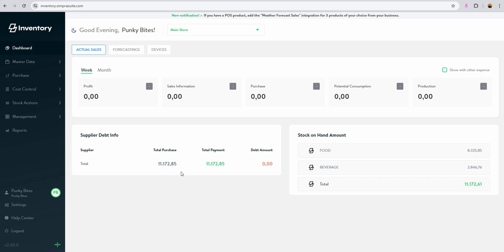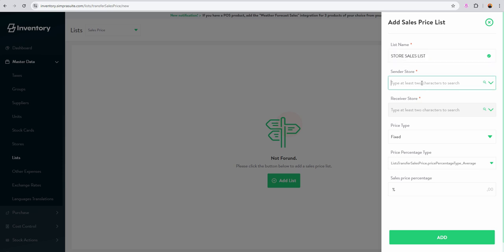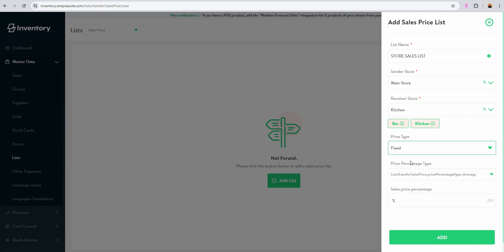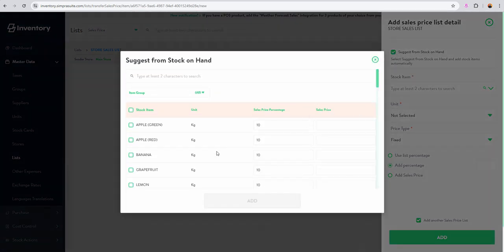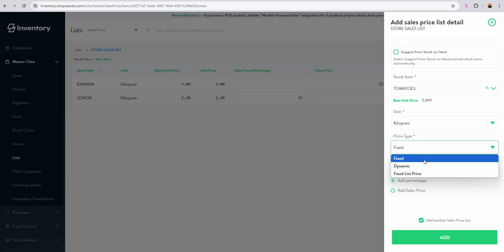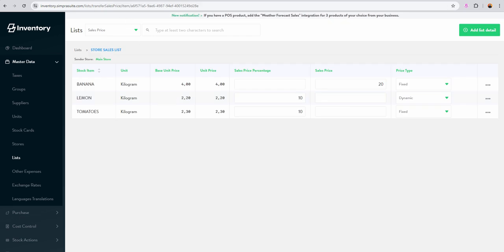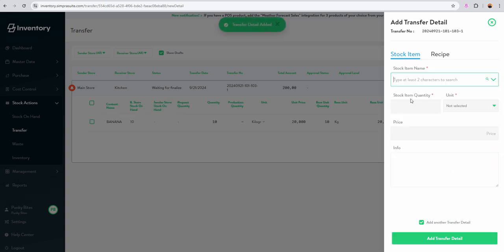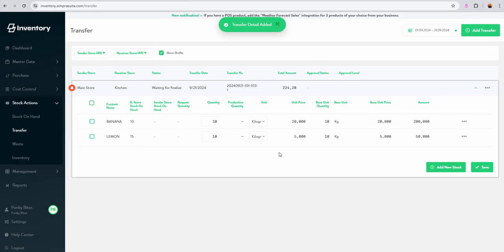1-14 - Master Data / Lists - Sales Price